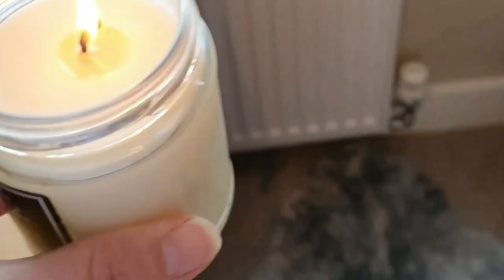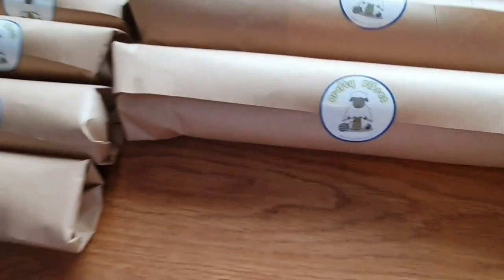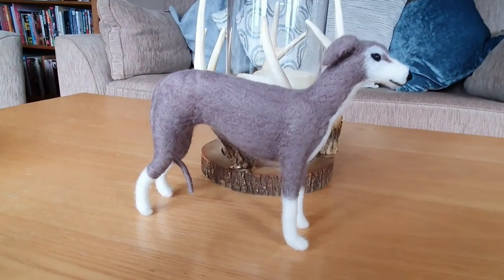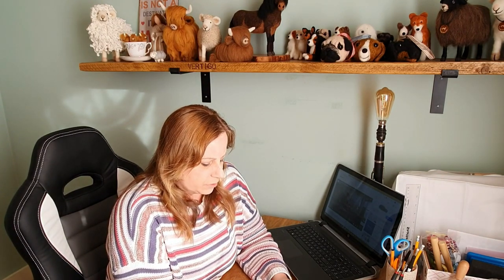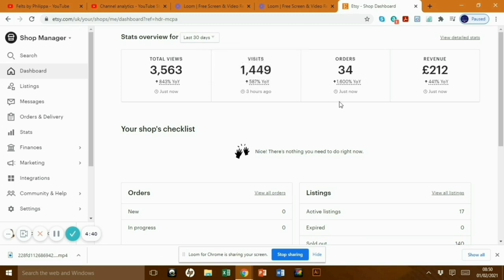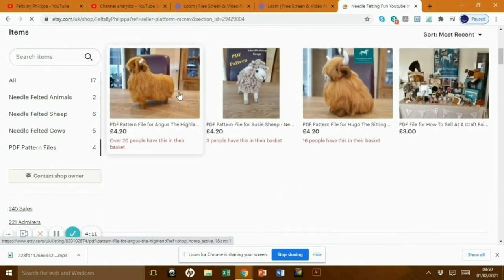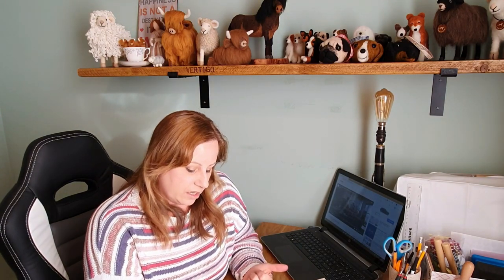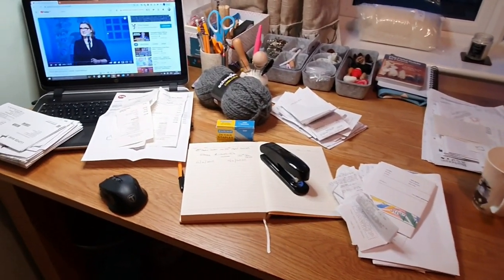Needle Felting Studio Vlog | 10,000 SUBSCRIBERS! | January Figures | New Makes | Craft Business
In this video I talk through my business, all the figures and my plans for the next month.